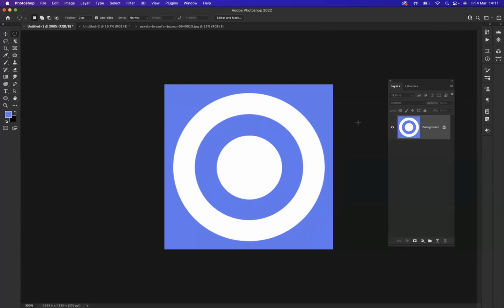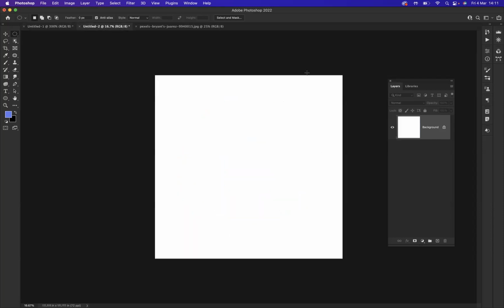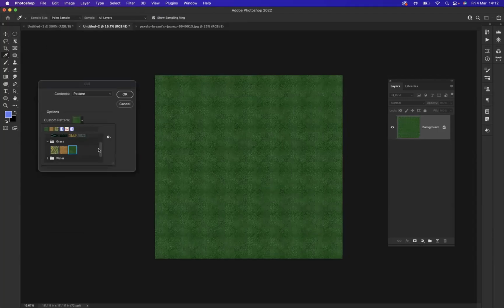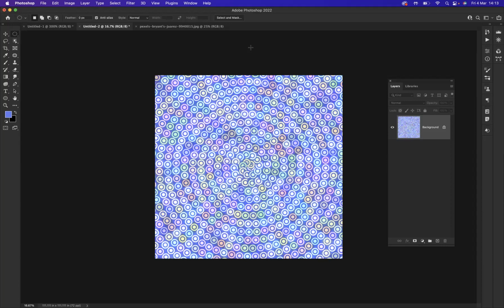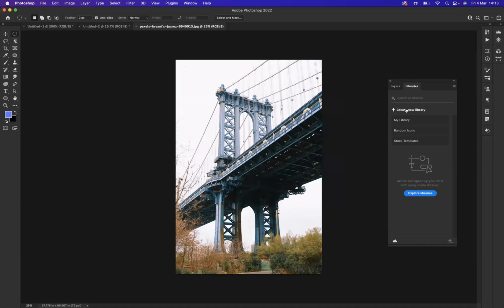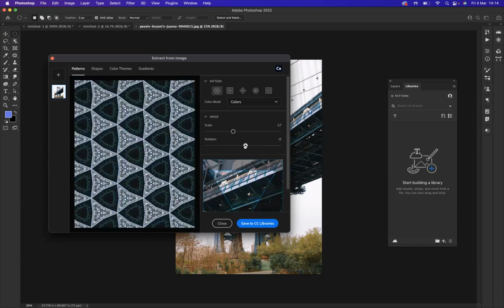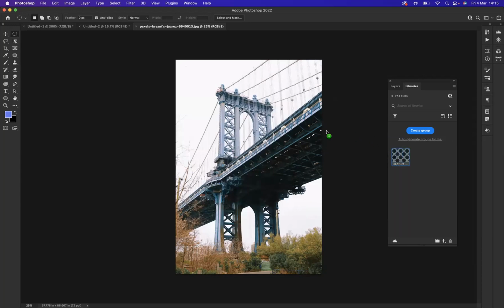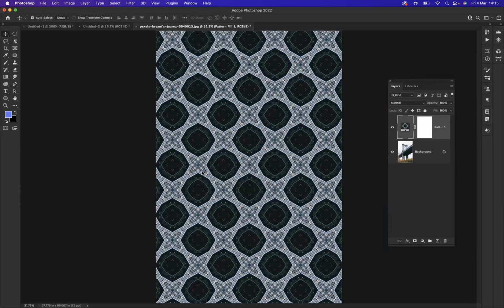How to build your own patterns - Adobe Photoshop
Learn Adobe Photoshop Online

Design Magic with Photoshop
Photoshop is the most powerful design software available, allowing users to create stunning visuals for a variety of applications. With its array of tools and features, Photoshop can help you take your creative ideas and turn them into reality. In this article we will discuss how to use Photoshop to create magic in your designs with just a few simple steps. We will explore how to use layering, colour balancing, and typography as well as some tricks and shortcuts that make the process easier. With just a little bit of practice, you can learn how to make amazing designs with Photoshop!

Introduction: Adobe Photoshop
Adobe Photoshop is a powerful digital design software used by millions of professionals around the world. This versatile tool provides users with an expansive set of features and capabilities, allowing them to create stunning images and graphics like never before. With its intuitive user interface, easy-to-use tools, and diverse range of options, Adobe Photoshop enables designers to manipulate photos, draw shapes and illustrations, add text, animate objects in 3D space, and so much more.

Whether you're a graphic artist looking to bring your ideas to life or a novice trying their hand at photo editing for the first time - Adobe Photoshop has something for everyone. Put simply: it's one of the most comprehensive design suites available today!

The basics: Setting up Photoshop
Photoshop is an incredibly powerful design programme that can be used to create stunning visuals. To get started with Photoshop, one should first become familiar with the basics of setting up the programme.

Before getting started, it is important to download a copy of Adobe’s Creative Cloud software, which will give you access to Photoshop and other Adobe programmes. Once this is done, you can open up the application and begin exploring its many features and tools. When opening the application for the first time, there will be several default settings which allow users to customise their workspace layout—from adjusting toolbars and menus to adding new panels and windows. This customisation allows users to personalise their experience with Photoshop by creating a workspace that best fits their needs and preferences.

Tools: Access the tools
Photoshop is not only a powerful design tool, but it also has a range of helpful tools to make your designs even more magical. The selection tool allows you to quickly select areas in an image with precise accuracy, while the crop and rotate tools help you edit the size and orientation of images. For more precise adjustments, use the clone stamp tool to copy parts of an image onto another part or the healing brush tool to blend in colour changes.

You can also access brushes, erasers and smudge tools for customising various elements within your design or creating special effects. With these easy-to-use tools, it’s now easier than ever to create stunning artwork with Photoshop.

Layers: Using layers
When it comes to using Photoshop for design, one of the most powerful tools at your disposal is Layers. A Layer is essentially a stackable image or text element which can be layered and moved around in order to create dynamic visuals. By taking advantage of layers, you can easily make changes and adjustments to individual elements without affecting other parts of the design. This allows for increased creativity and flexibility when creating a design project.

Layers also allow users to manage their images more effectively by isolating elements within the document. You can group related items together in layers, or separate them out into distinct categories like text, shapes, or photos. This makes it easier to identify each element quickly and adjust them as needed without affecting other sections of the design.

Colour: Experiment with colour
Colour plays an important role in design. Through the use of colour, designers can create powerful visual messages that evoke emotion and draw attention to a certain element. One way to experiment with colour is through Photoshop’s hue/saturation adjustment layers. This tool allows users to change the hue, saturation, and lightness of an entire image or just a specific area.

As such, it can be used to make subtle adjustments or drastic changes in order to achieve the desired effect. Furthermore, it’s possible to take advantage of layer masks for more precise control over which areas are affected by the adjustment layer. With this powerful tool at their disposal, designers can easily explore different colours and find creative ways of combining them together without having to resort solely to physical paint mixing techniques.